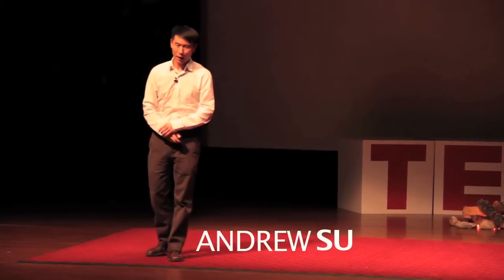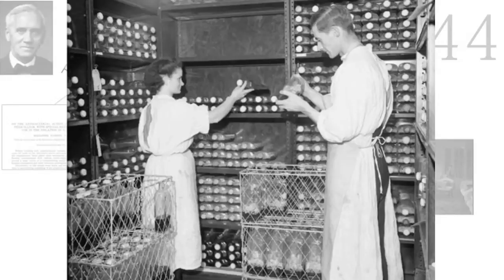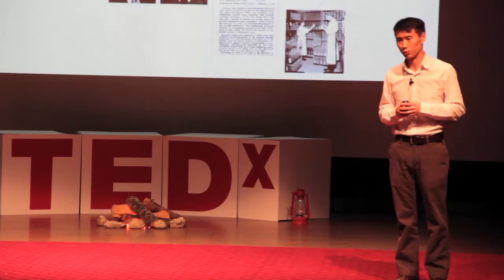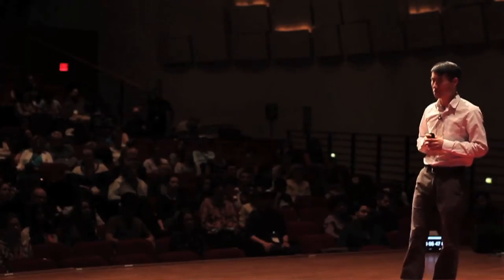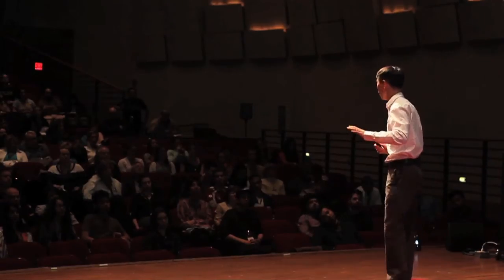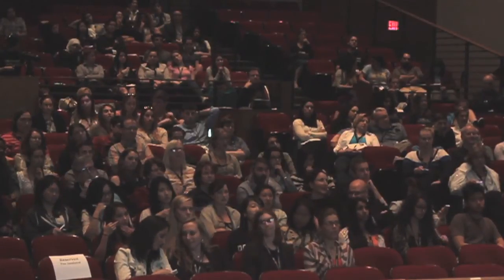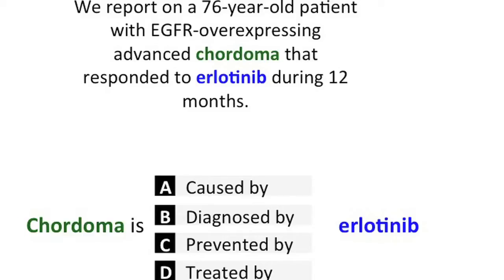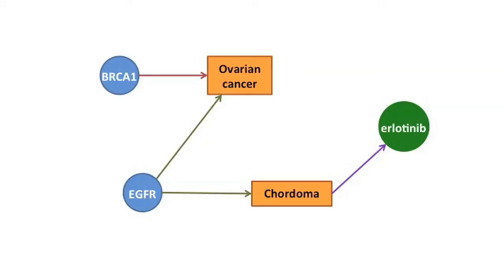Building the knowledgebase of biology using citizen science | Andrew Su | TEDxClaremontColleges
This talk was given at a local TEDx event, produced independently of the TED Conferences. The rate of biomedical knowledge is expanding at a dizzying rate. There are over one million research article published every year: that corresponds to one new research article every 30 seconds. The ability for scientists to read and understand that literature hasn't kept pace. In his talk, Dr. Su describes how citizen scientists can make biological data more usable using nothing more than their understanding of the English language.

Dr. Andrew Su is Associate Professor at the Scripps Research Institute, a non-profit research organization engaged in biomedical science. His research focuses on applying the tools of bioinformatics, statistics, crowdsourcing, and computer science to the pursuit of biomedical discovery.  He is the author of over sixty research articles.  More information on his research can be found